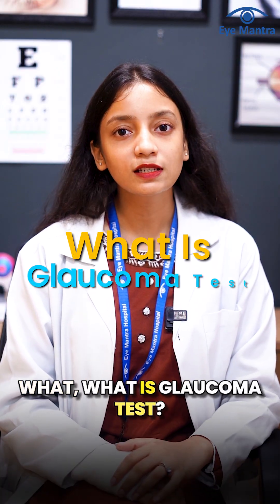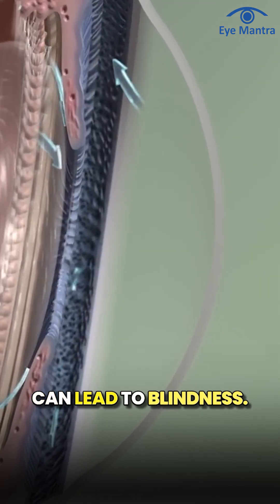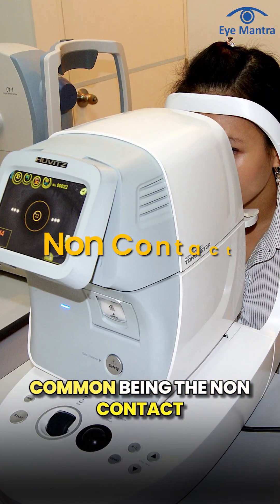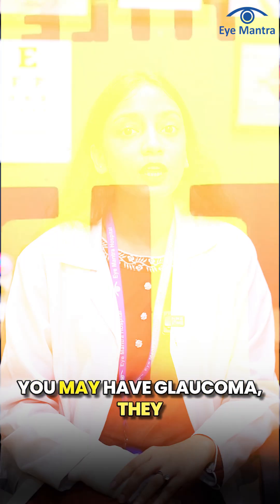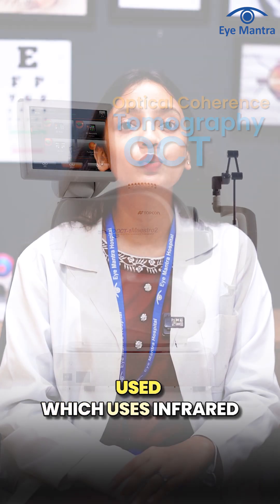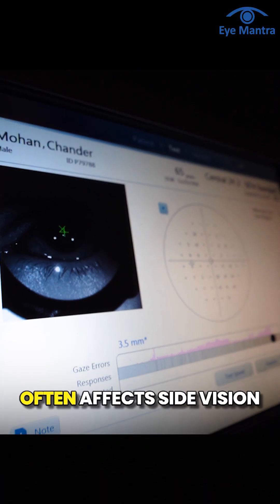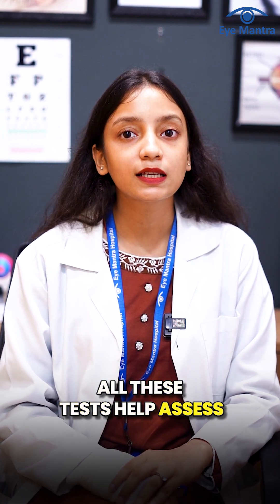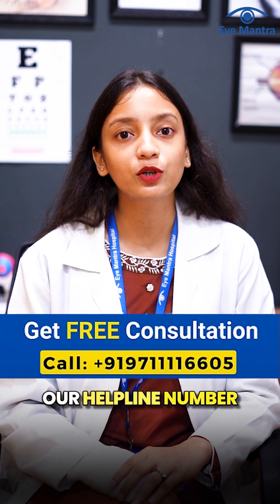What is Glaucoma Eye Test? | Know the Process & Importance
Updated - 2026

In this video, we explain what a glaucoma test is and why it is important.

Glaucoma is a condition where pressure inside the eye increases.
If not treated on time, it can slowly damage your eyes and cause blindness.

A glaucoma test helps doctors check if you are at risk of glaucoma and start treatment early.

🔹 First, doctors check the eye pressure:

- Non-contact tonometer (NCT) – blows a small puff of air
- Goldmann Applanation Tonometer – gently touches the eye to measure pressure accurately

🔹 If needed, they also check your optic nerve:

- Dilated eye exam
- Optical Coherence Tomography (OCT) – takes detailed eye images using infrared light

🔹 Other tests include:

- Visual field (HPF) – checks your side vision
- Pachymetry – measures cornea thickness
- Gonioscopy – checks drainage structures using a special lens

All these tests help doctors find glaucoma early and protect your vision.